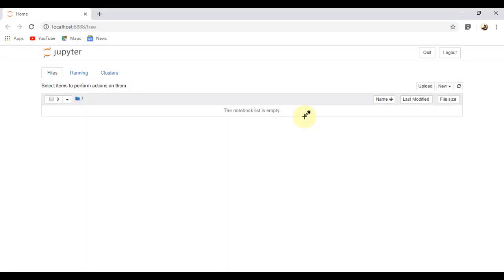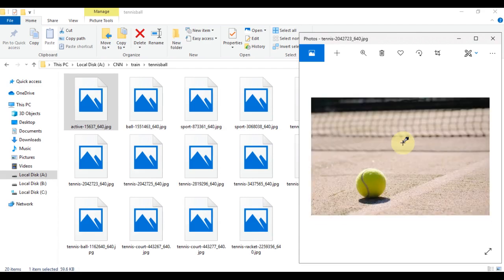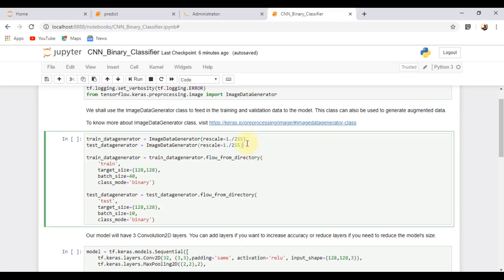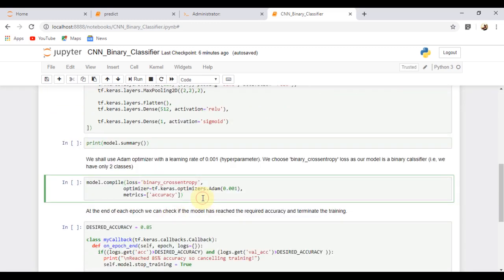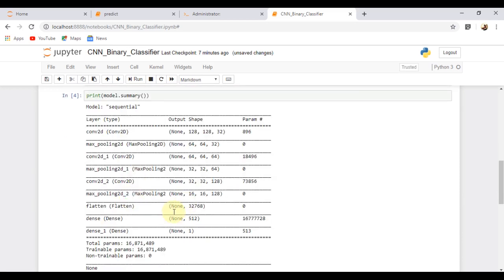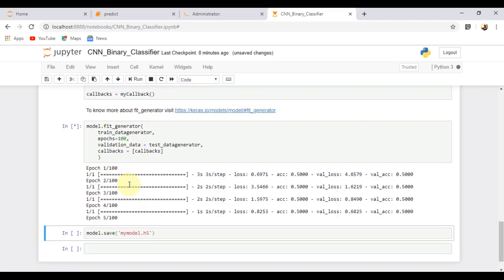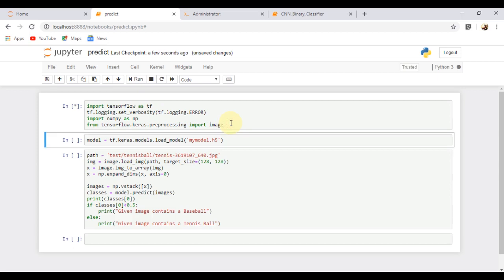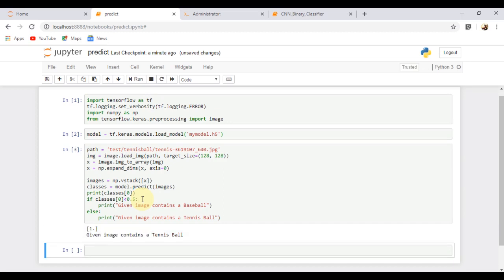Build your own Binary Image Classifier Using TensorFlow in Python | Quick & Simple Tutorial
Image Classification using TensorFlow in Python

In this video, you'll learn how to build a Convolution Neural Network (CNN) Binary Image Classifier using Tensorflow and Keras.

Python program and image data set can be found in the following GitHub repository

Dasaradh S K